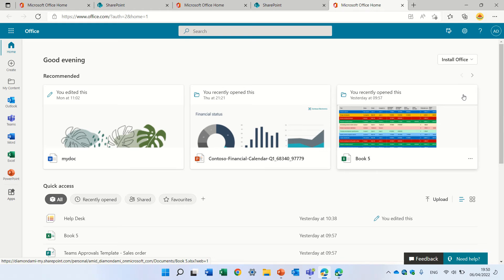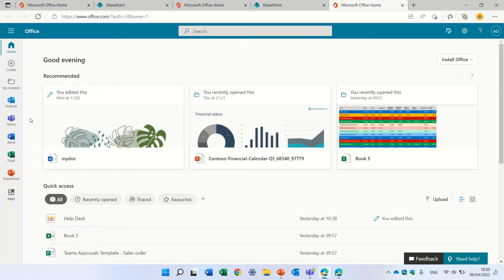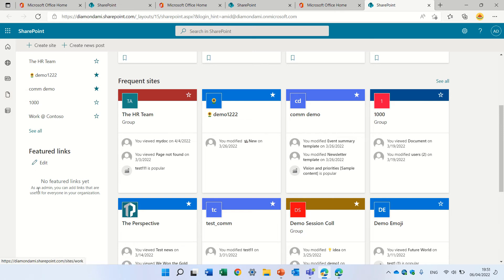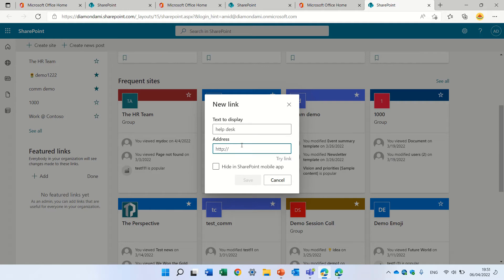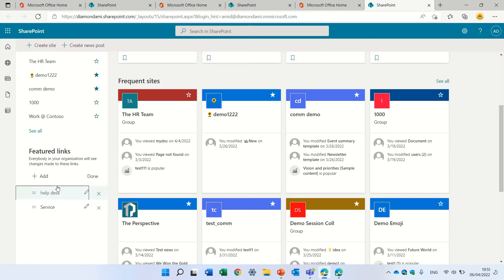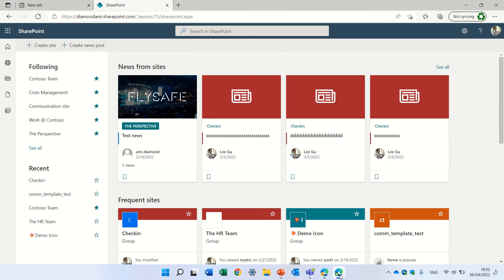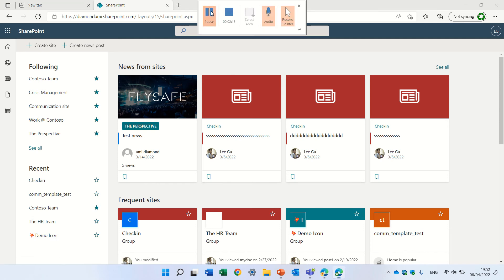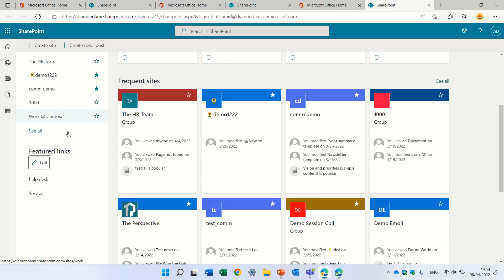How to add featured links to your SharePoint Home Page ?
How To add links that all of the users in the Tenant can view